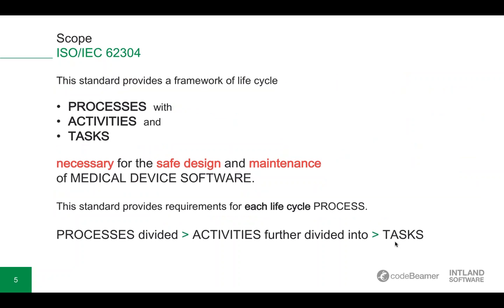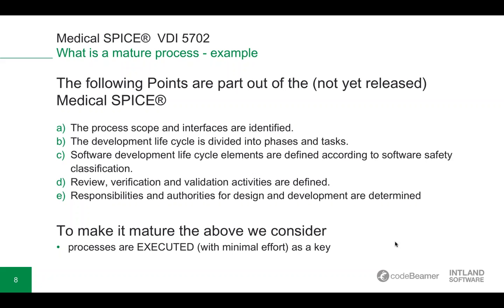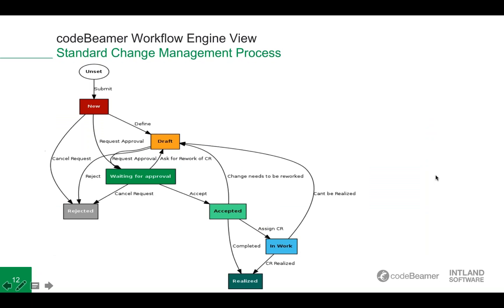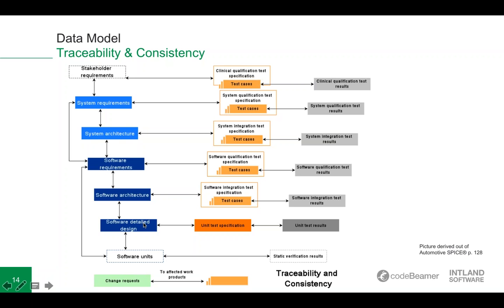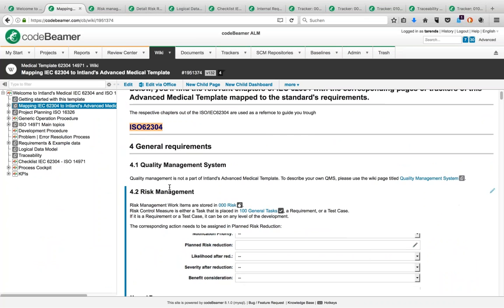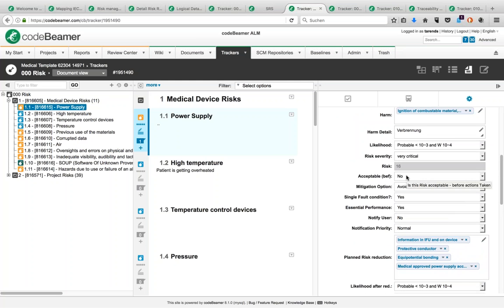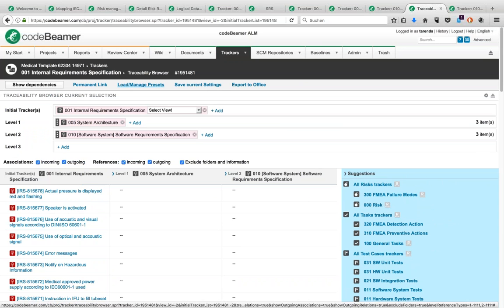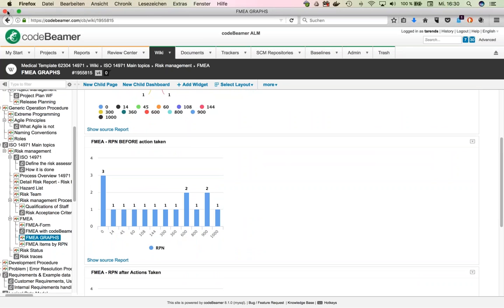Medical Device Compliance with IEC 62304 and ISO 14971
With increasing market pressure to develop complex, high quality medical products as fast as possible, compliance with medical devices regulations and standards is becoming more and more of a challenge. Medical device developers worldwide are facing the problem of maintaining and enhancing product safety, reliability, and compliance with standards such as IEC 62304 (lifecycle processes) and ISO 14971 (risk management) among others while reducing development times. Implementing mature processes to achieve continuous and automated compliance helps reduce time to market, and means a significant competitive advantage for medical device companies.

Watch our webinar recording to learn how to manage compliance in the fast-paced development of medical devices, including topics such as:

- Maintaining quality while reducing medical tech development time
- Mature process control and traceability
- Risk management per ISO 14971 & compliance with IEC 62304